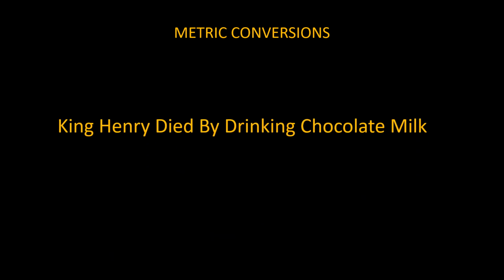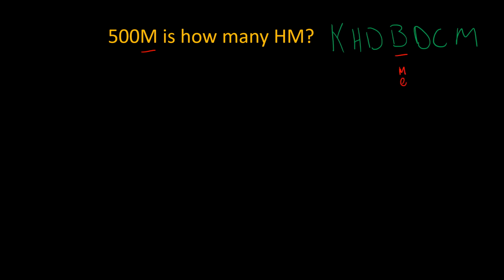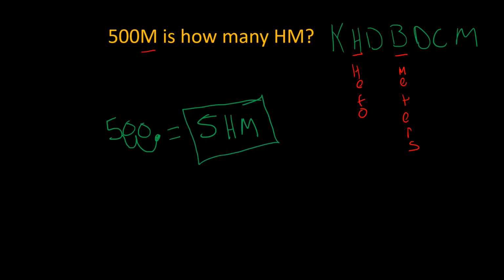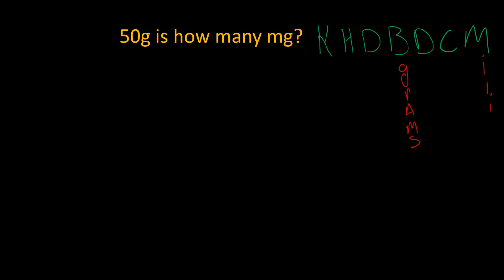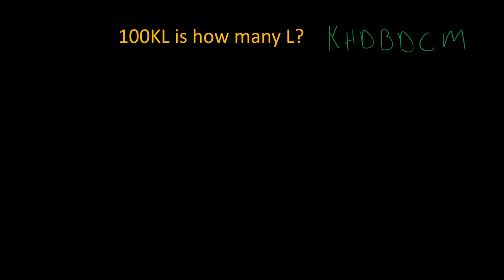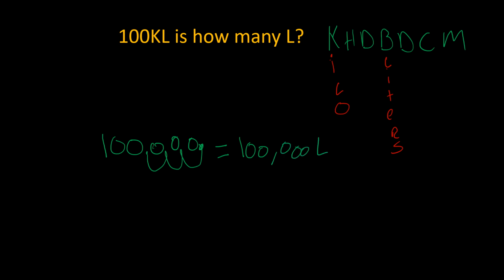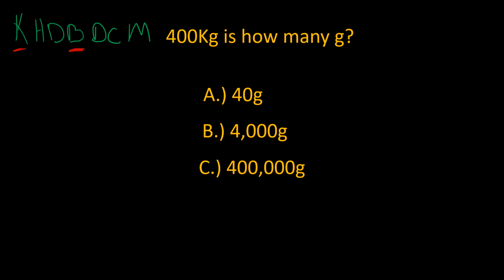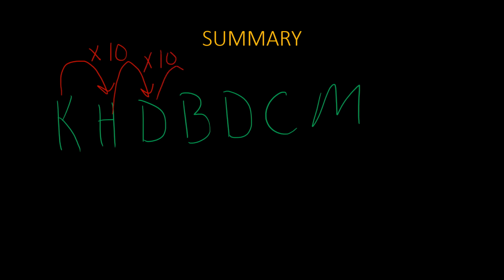| Chemistry| metric conversions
This video illustrates metric conversions using the mnemonic "Kind Henry Died By Drinking Chocolate Milk".